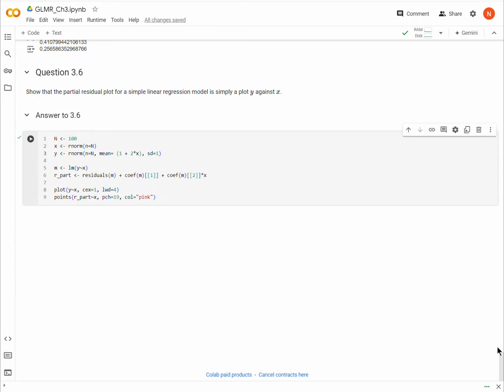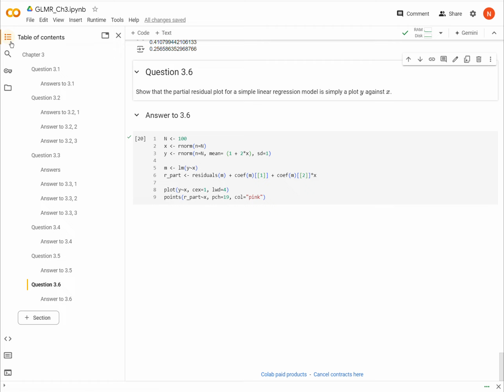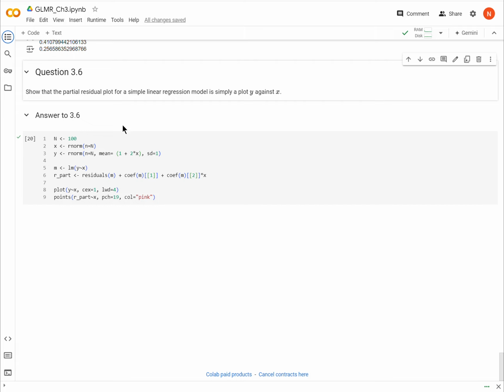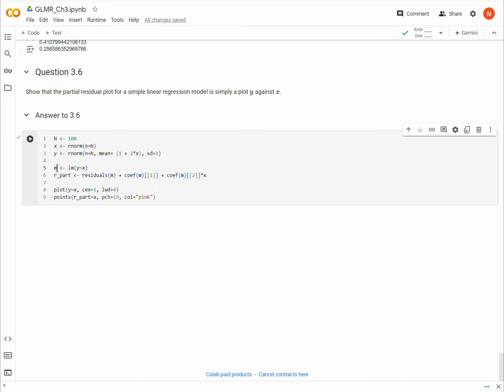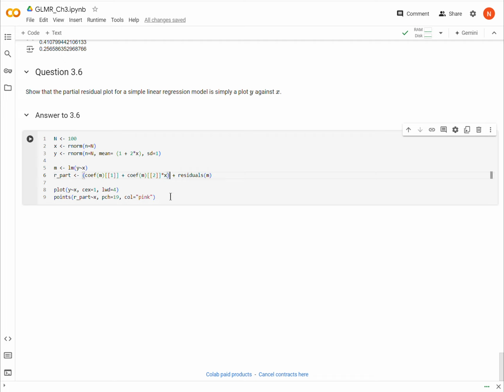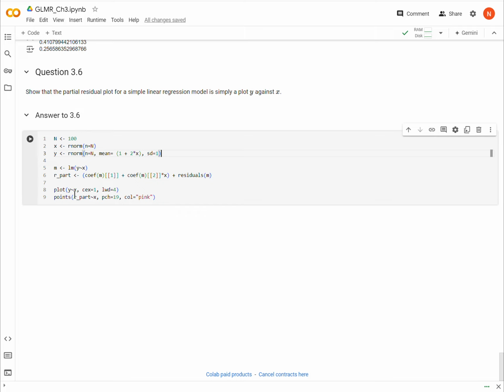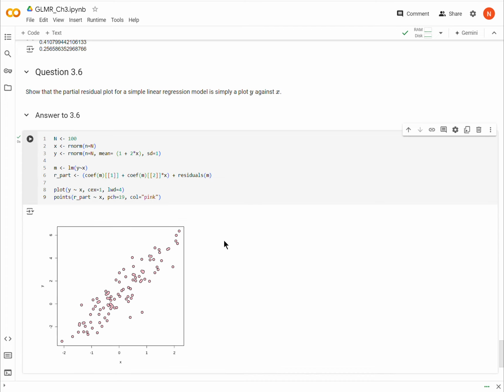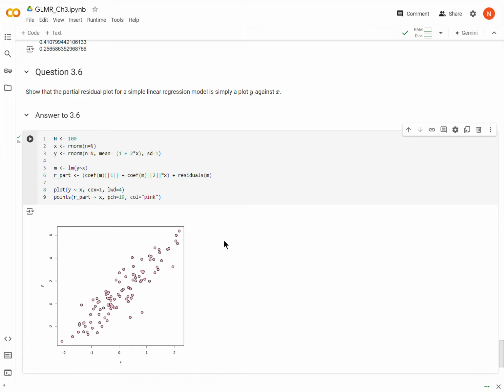Generalized Linear Models w/ Examples in R, Solution to Problem 3.6 | Partial Residuals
Show that the partial residual plot for a simple linear regression model is simply a plot  y  against  x .